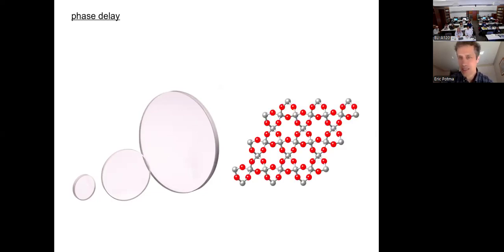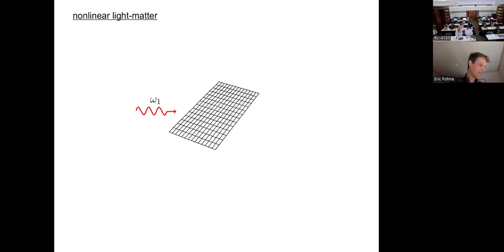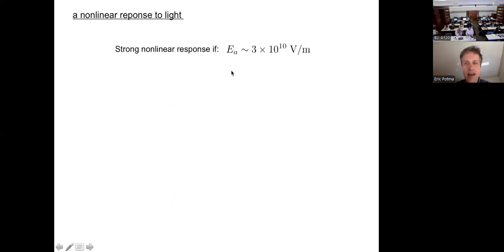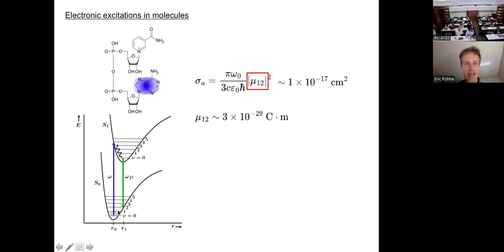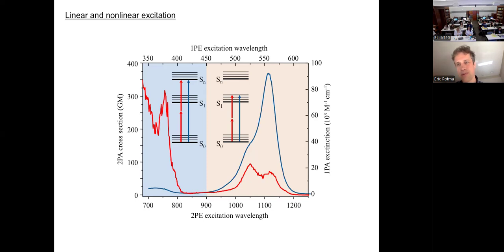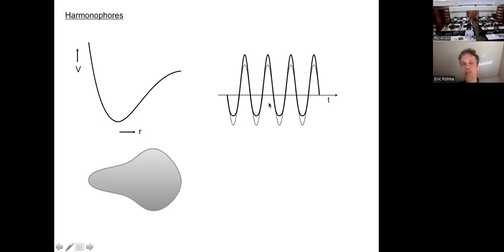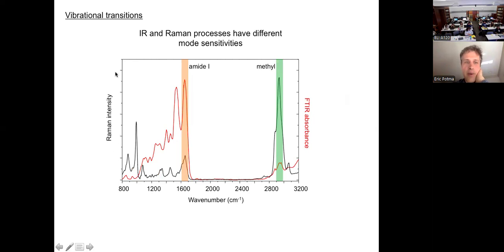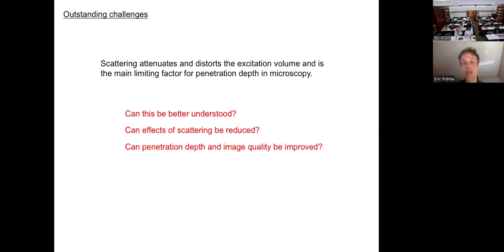Lecture 3: Optical Microscopy in Cells and Tissues, Prof. Eric Potma